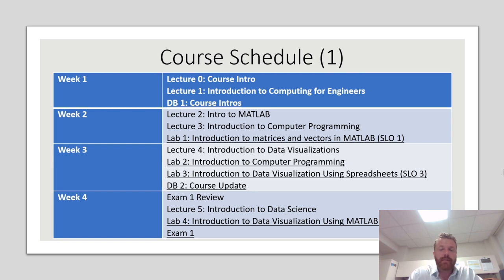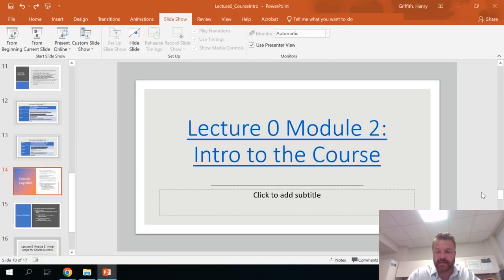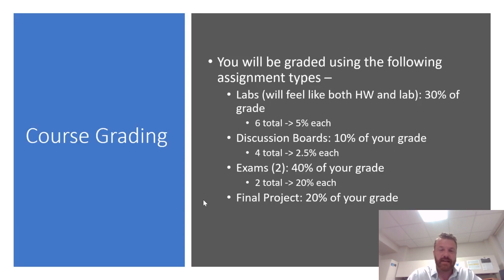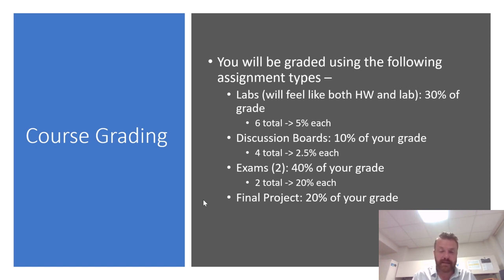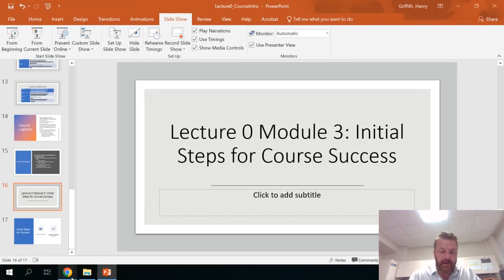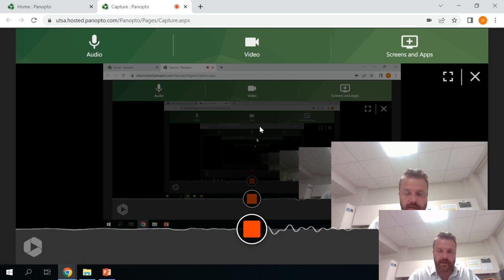ENGR 2304 S23 Flex II Lecture 0 Module 2 - Intro to the Course